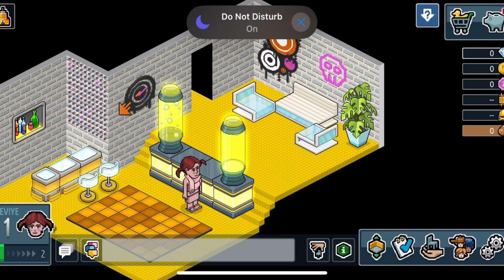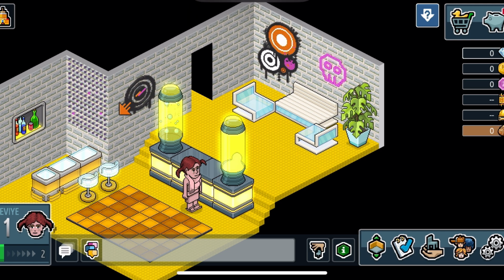How to auto kick someone on habbo (2024)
How to auto kick someone on habbo

In this video i´ll show you How to auto kick someone on habbo. The method is very simple and clearly described in the video. follow all the steps & auto kick someone on habbo